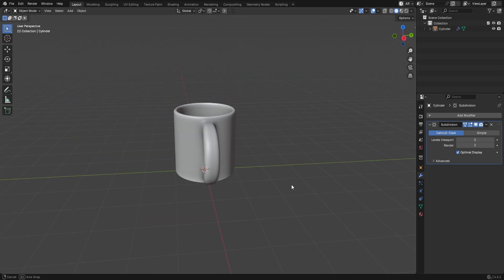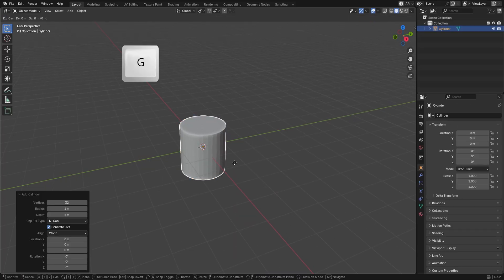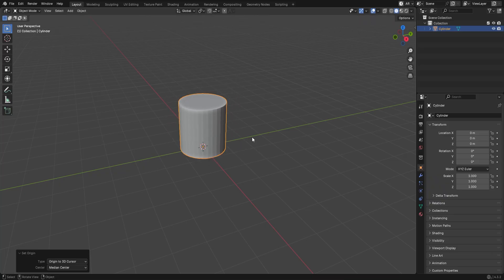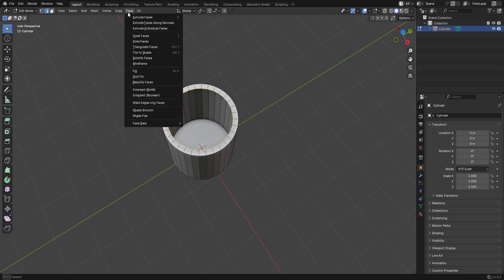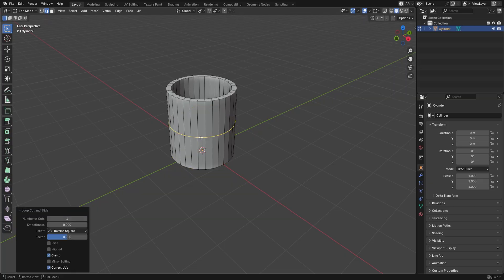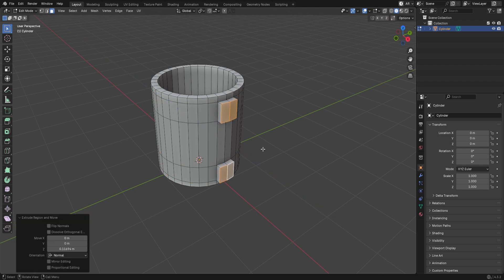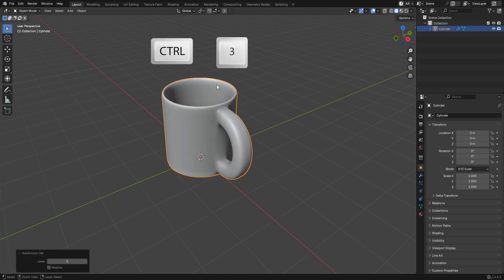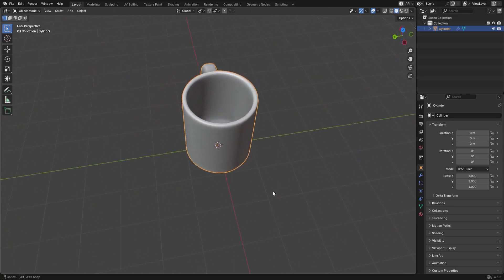Blender COFFEE MUG Modeling Secrets Revealed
Follow along with this thrilling **blender tutorial** and dive into **3D modeling** in a fun and engaging way! In this video, I’ll cover the essentials in this beginner-friendly blender tutorial, making it super easy for those just starting out. Watch as I demonstrate, step-by-step, how to create a stunning coffee mug in Blender, breaking down the process into simple sections. This blender cup tutorial is perfect for newbies and will help you get comfortable with the Blender interface and tools. Whether you’re brand new to 3D modeling or looking to sharpen your skills, this tutorial is crafted to guide you through every stage of the creation process. By the end of the video, you’ll have a beautifully designed coffee mug to show off, along with the foundational knowledge to tackle more complex models in the future. Join me on this exciting creative adventure and let’s bring your ideas to life together!